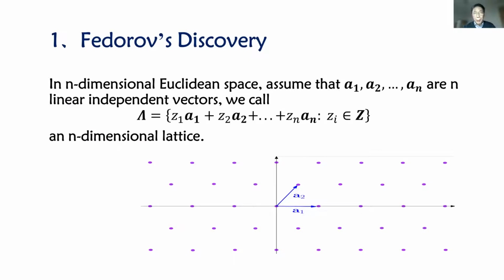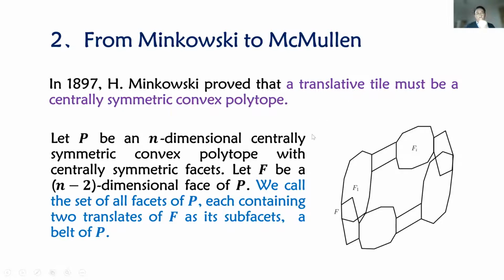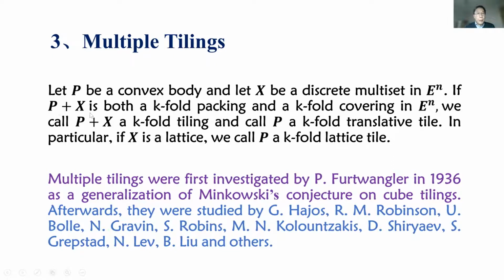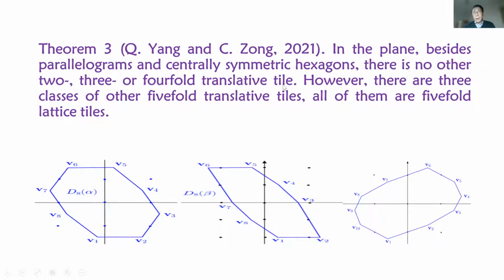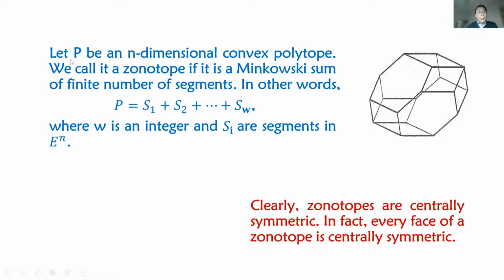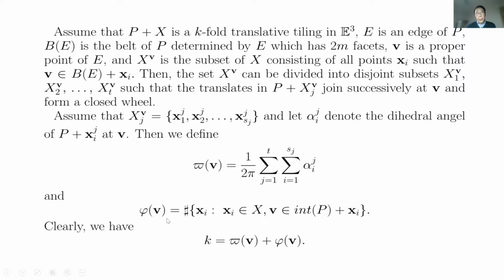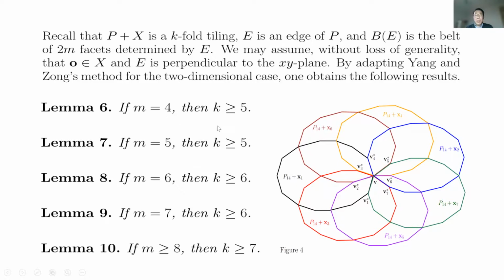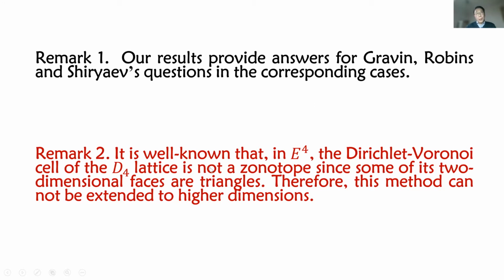Chuanming Zong - Characterization of the Three-Dimensional Multiple Tiles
In 1885, Fedorov characterized the three-dimensional lattice tiles. They are parallelotopes, hexagonal prisms, rhombic dodecahedra, elongated dodecahedra, or truncated octahedra. Through the works of Minkowski, Voronoi, Delone, Venkov and McMullen, we know that, in all dimensions, every translative tile is a lattice tile.

Recently, Mei Han, Kirati Sriamorn, Qi Yang and Chuanming Zong have made a series of discoveries in multiple tilings in two and three dimensions. In particular, in three dimensions, they proved that, if a convex body can form a two, three or fourfold translative tiling, it must be a lattice tile (a parallelohedron). In other words, it must be a parallelotope, a hexagonal prism, a rhombic dodecahedron, an elongated dodecahedron, or a truncated octahedron. In this talk, we will report this progress.